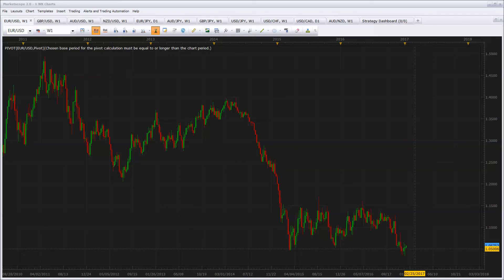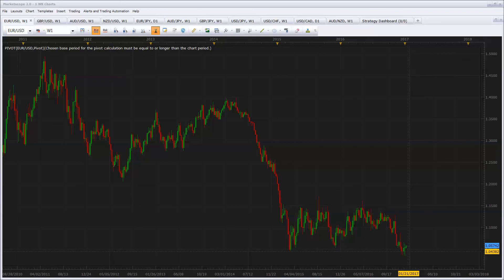EUR/USD Technical Analysis 1-9-2017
Free Forex Trading Signals - Hi all.  I also do some Forex Trading so here's a quick video of a pair I"m looking at right now..  Are you looking for a good trading opportunity with low risk on the EUR/USD?  Well this could be it..  Check it out and see why I think this is a good short term buy on the EUR/USD.